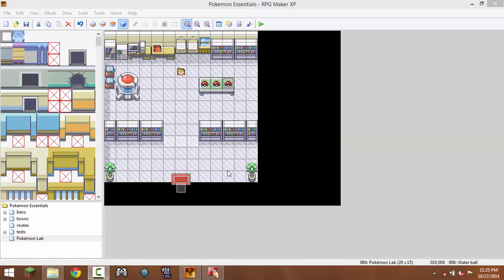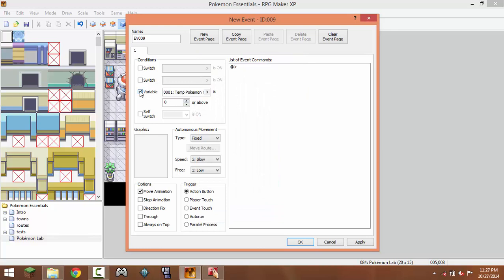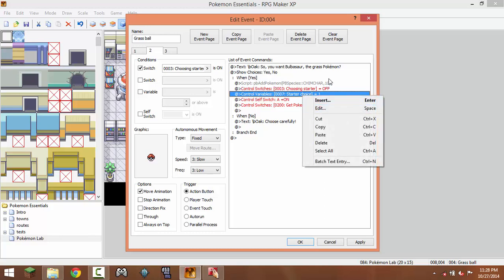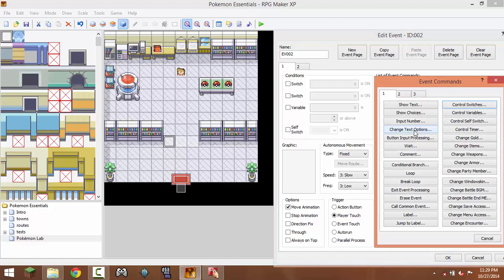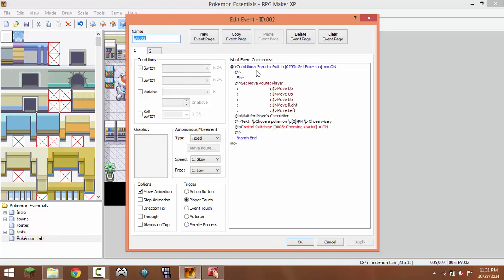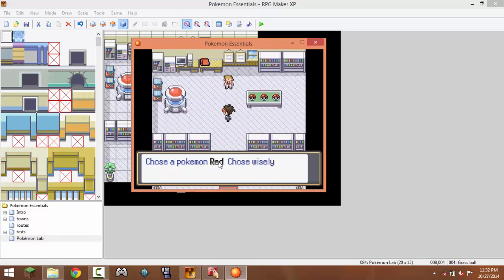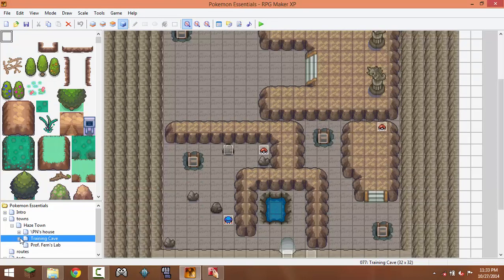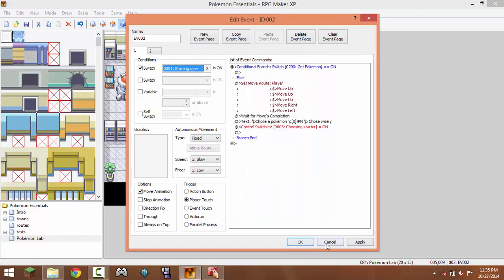How to make a pokemon game Ep 3 Eventing